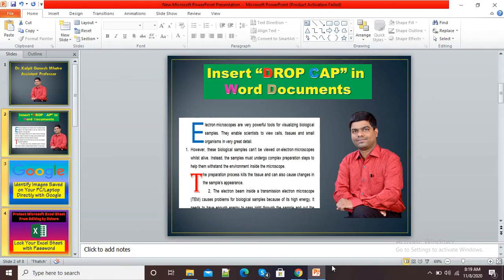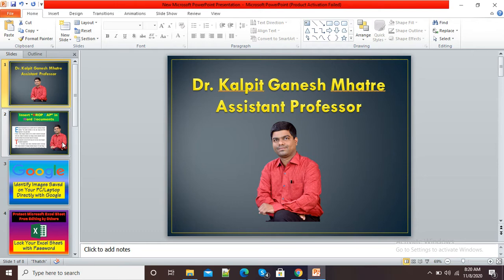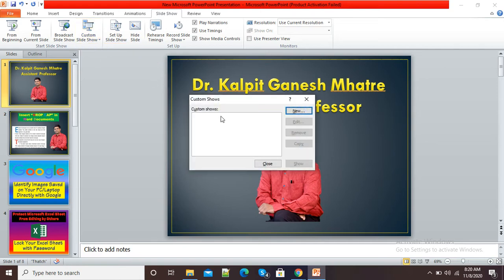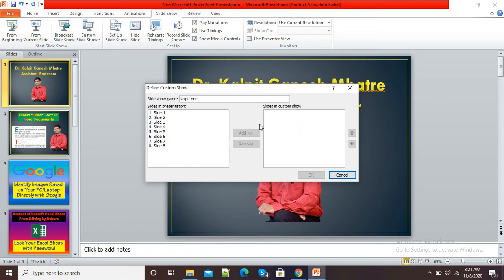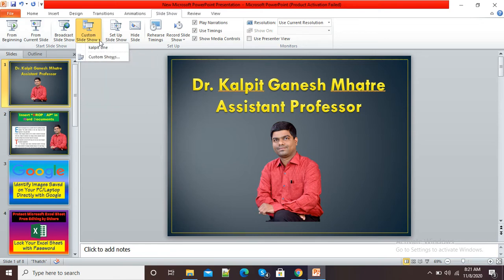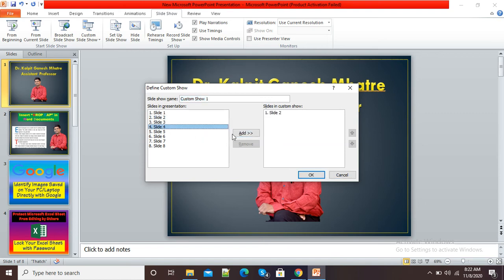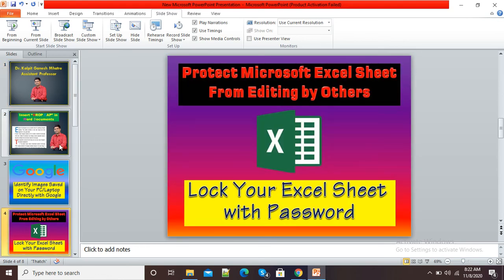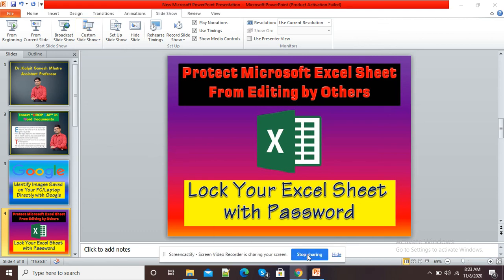Smartly Customize Your PowerPoint Presentation - A Feature Everybody Must Know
This video explains how we can customize our PowerPoint Presentation as per our requirements.